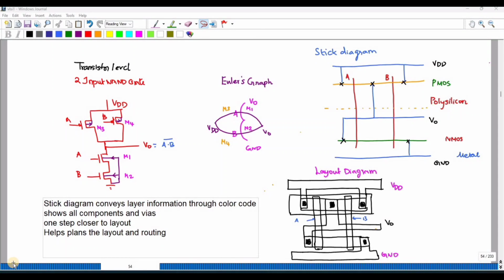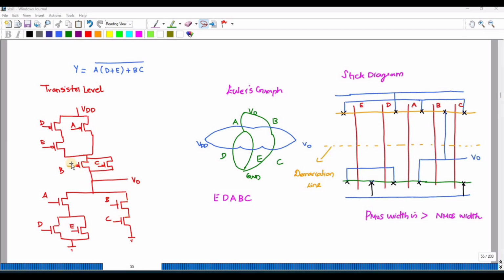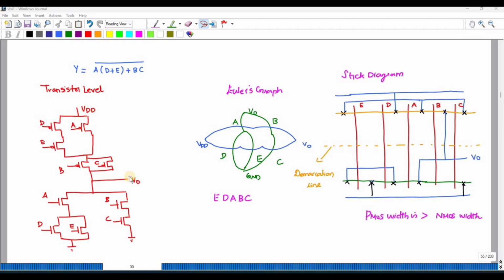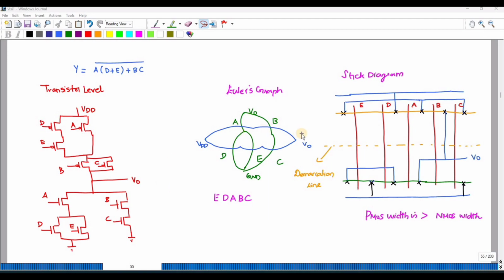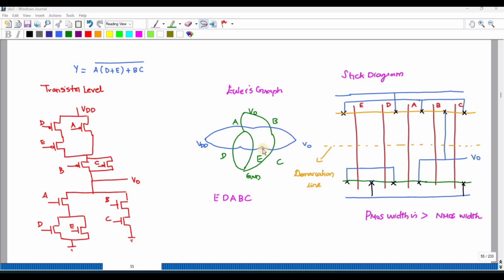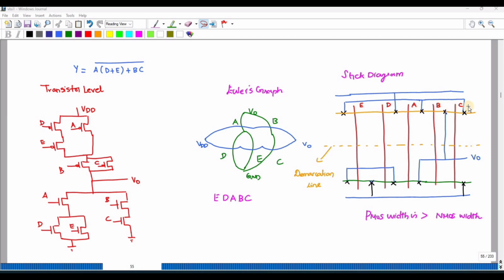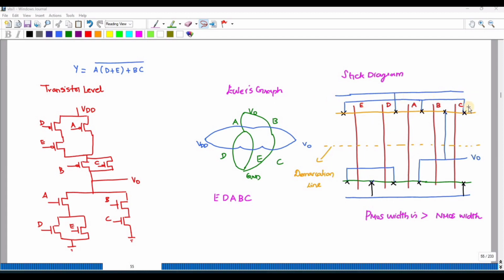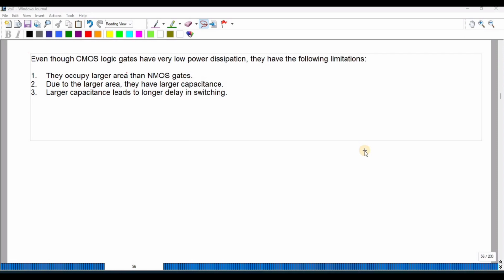Stick and layout diagram for Y=(A(D+E)+BC)' using Euler graph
How to draw stick diagram explained in this video .